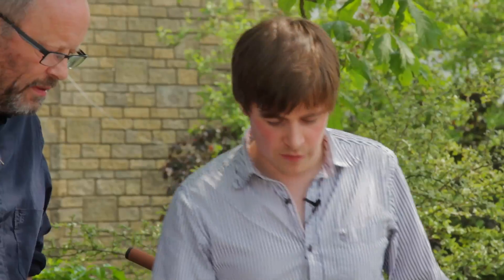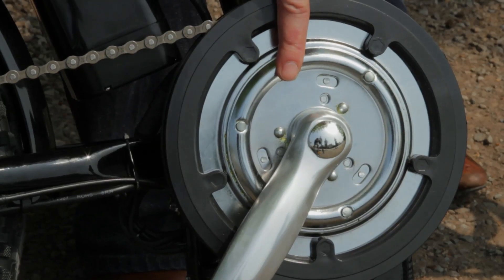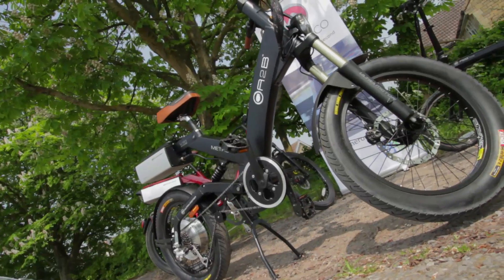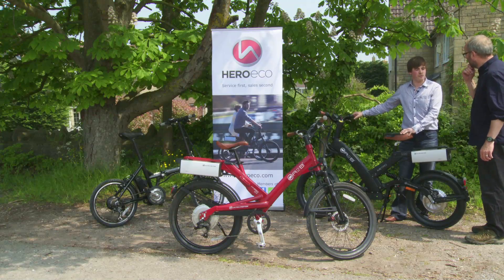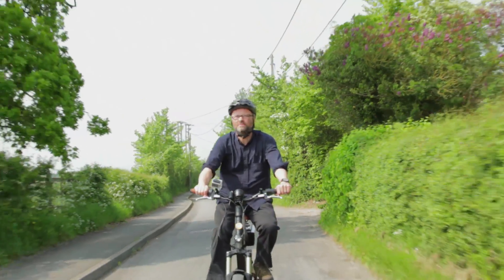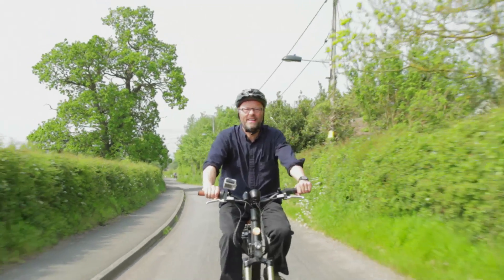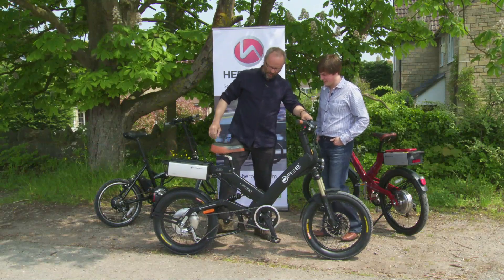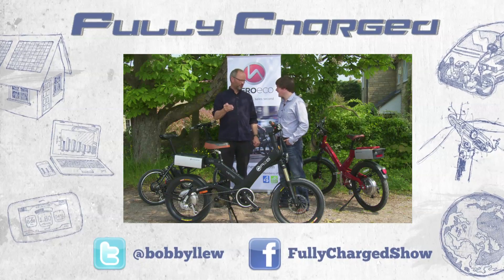Electric Bikes in 60 Seconds | Fully Charged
Robert Llewellyn reviews electric bikes!

This episode takes a bite size look at some electric bikes but if you head over to view the full episode you'll see Robert Llewellyn looking at three different pedal electric bikes from HeroEco. They are 'The Edge', 'The Hybrid' and 'The Metro'. All of these can be found @

He then reviews an all electric scooter called the Vectrix VX1-Li

Finally Mark Loveridge shows us the Zero S a street bike